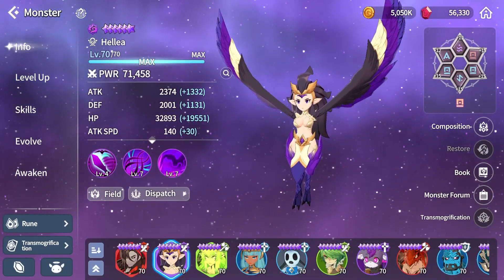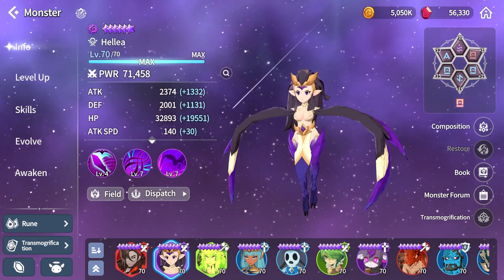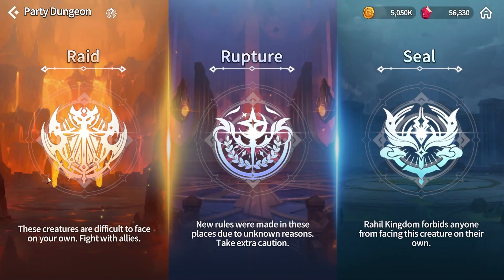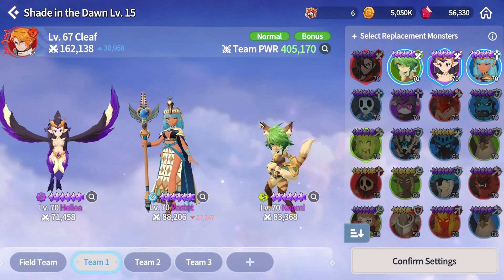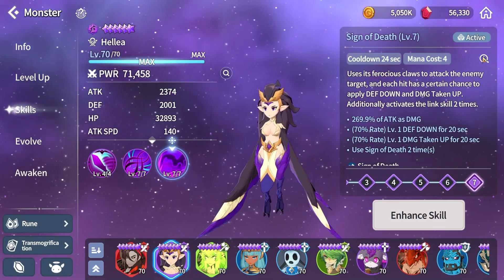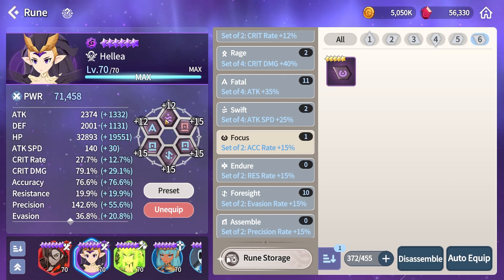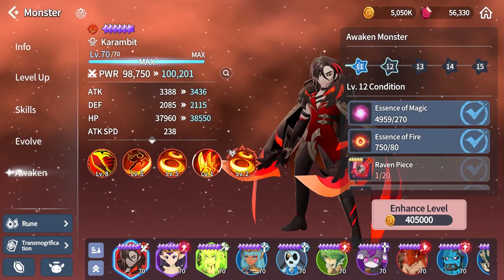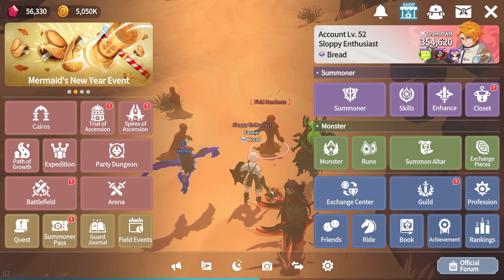HELLEA (Dark harpy) Review - Your def break setup queen | Summoners War: Chronicles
You may have picked her from the L&D ticket, so here is a quick guide on how and where to use her!